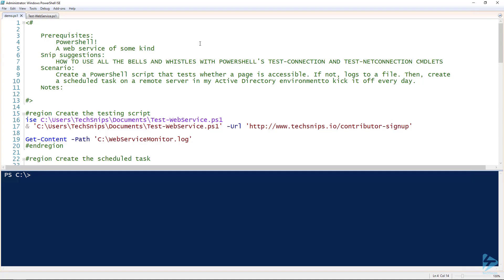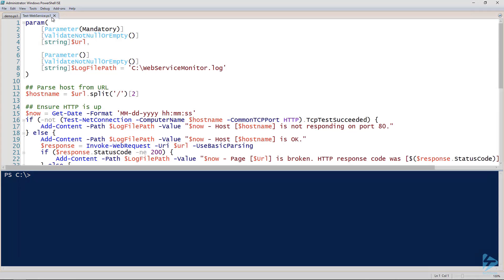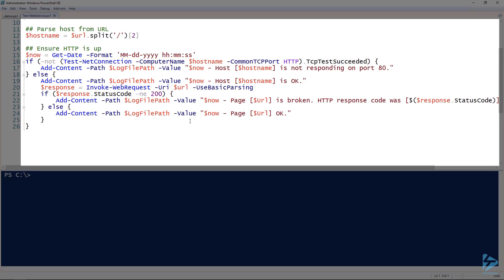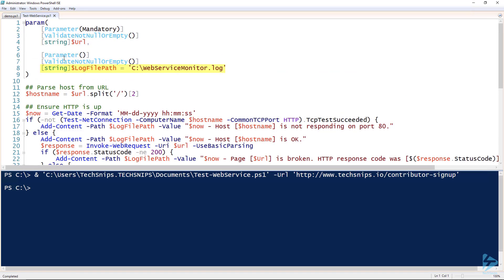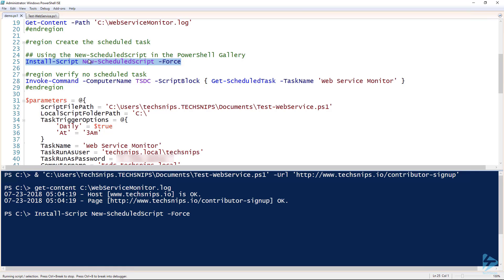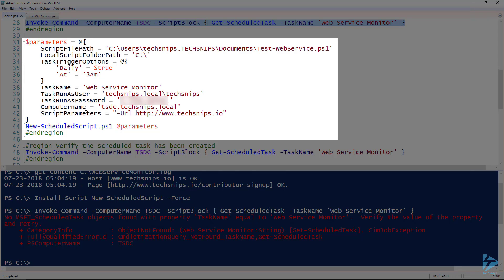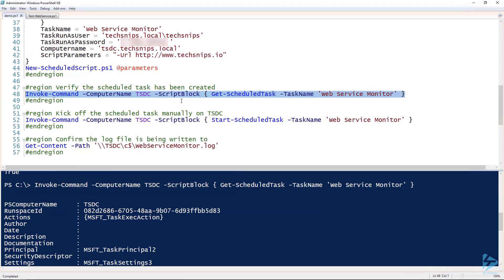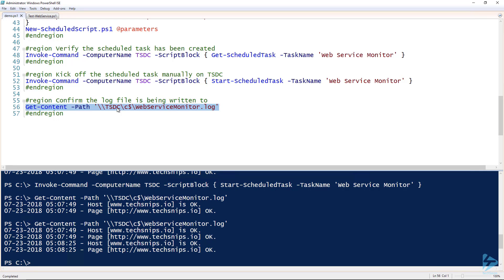How To Monitor Web Service Uptime Using PowerShell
A web service is meant to be available to users 24/7. Users come to expect a web service to be available whenever/wherever so it's critical we proactively monitor any web service to ensure it stays available!

There are lots of commercial tools out there that do a great job of monitoring web services but what if you just need something quick and simple? This is where a PowerShell script comes in. By using PowerShell's Test-NetConnection command and some conditional logic code, we're able to create a simple web service monitor to monitor and record uptime to a web service.